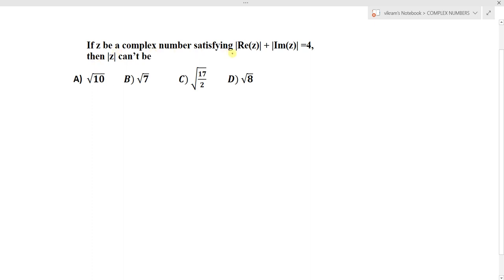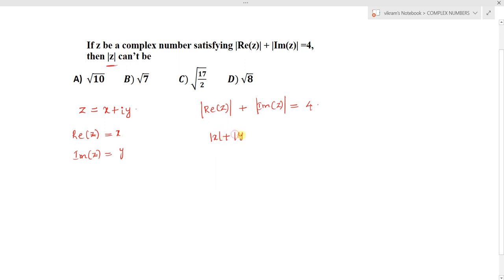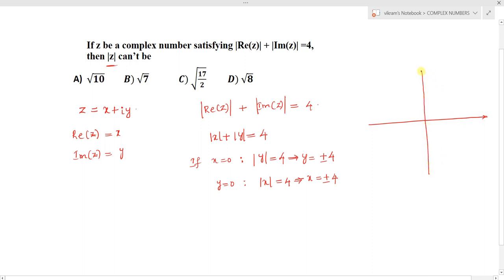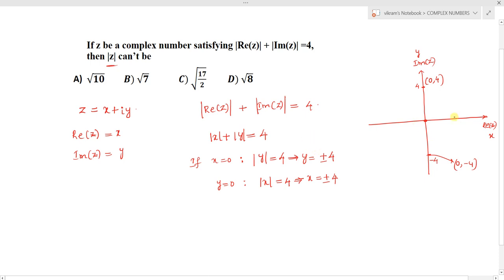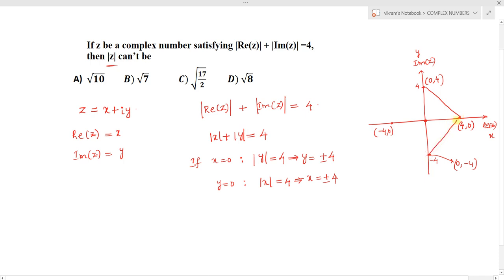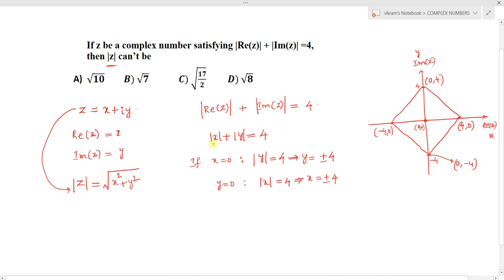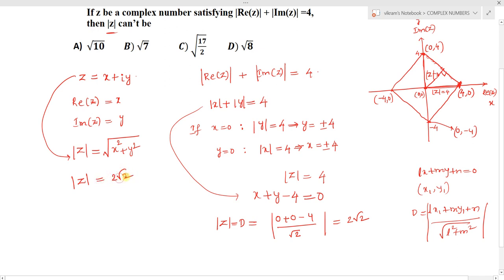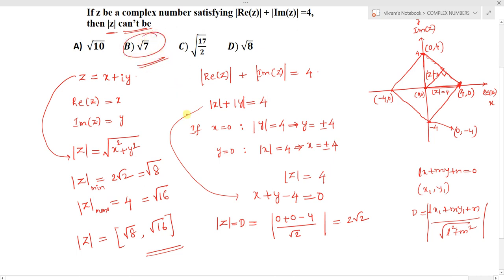If z be a complex number satisfying |Re(z) |Im(z)| =4, then| can’t be IIT JEE complex numbers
If z be a complex number satisfying |Re(z)| + |Im(z)| =4, then |z| can’t be
 A) √10         B) √7              C) √(17/2)          D) √8

if z be complex number satisfying mod(real(z)) + mod(Im(z)) =4,then mod z can't be